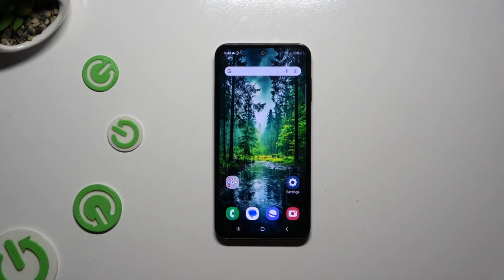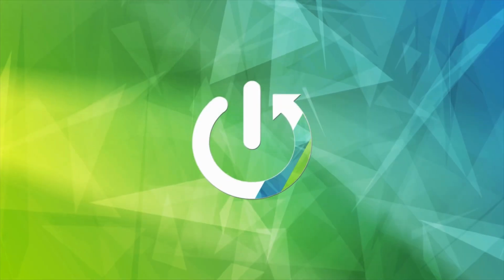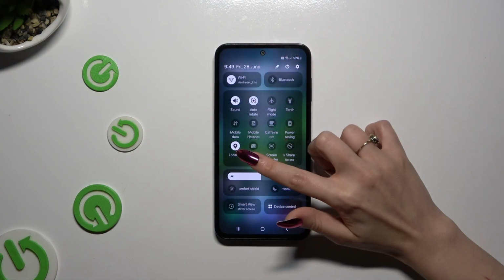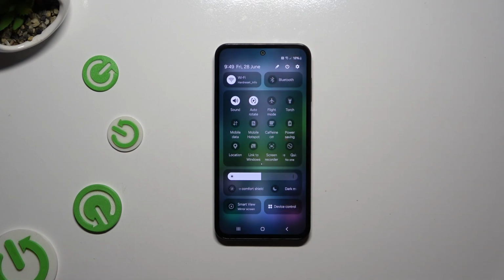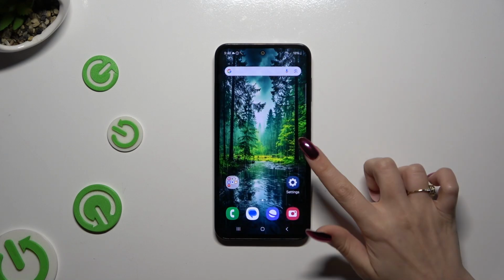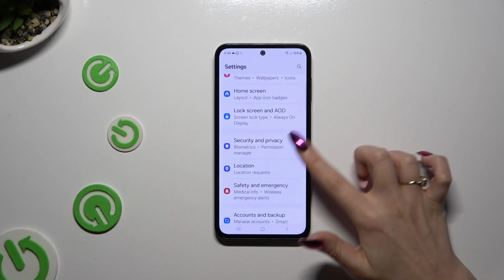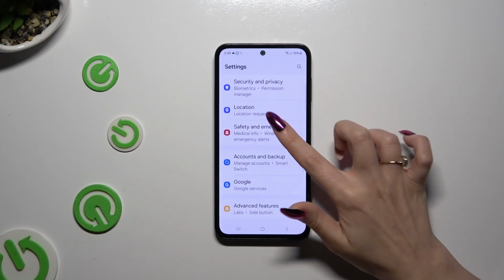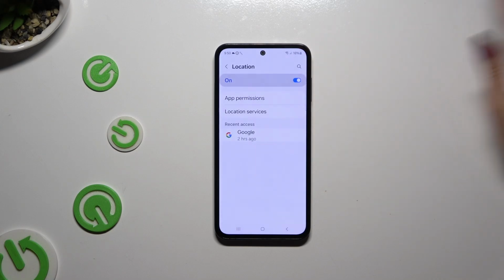How to Turn On & Turn Off the Location Services in SAMSUNG Galaxy M35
Discover how to enable and disable system location services on your Samsung Galaxy M35 phone with our straightforward tutorial. Learn to manage location settings for improved privacy and optimized app functionality. Follow our step-by-step guide to control location services with ease. Watch now to customize your location preferences on your Samsung Galaxy M35!

How to enable system location access on SAMSUNG Galaxy M35? How to disable location tracking in SAMSUNG Galaxy M35? How to stop the location tracking on the SAMSUNG Galaxy M35 smartphone?